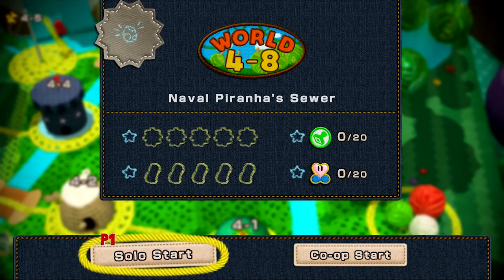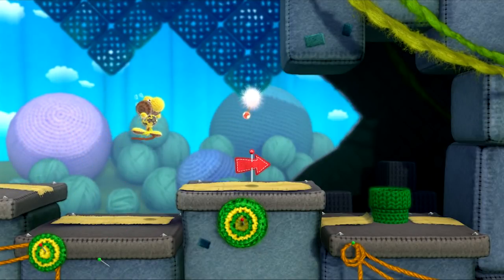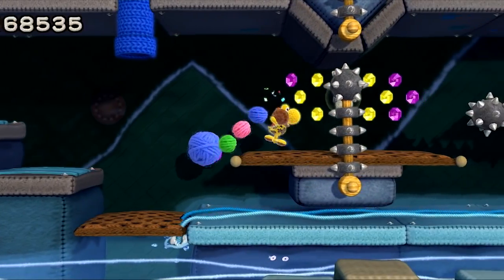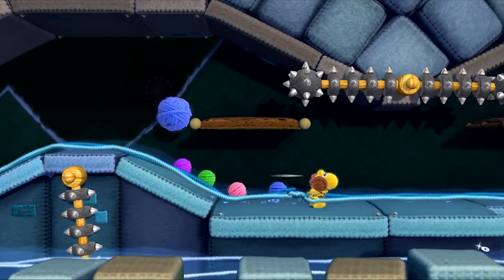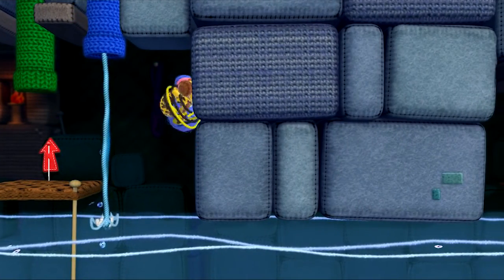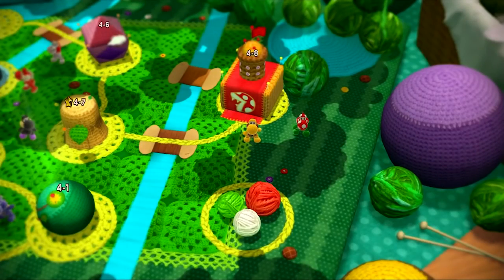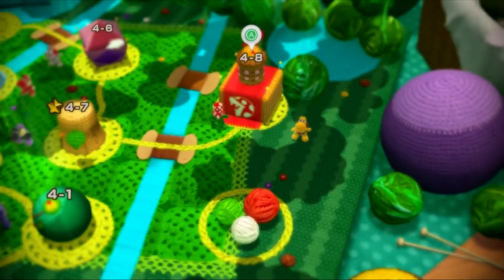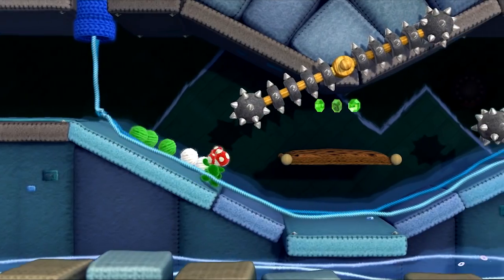Yoshi's Woolly World – Episode 22: Showing my Navel Piranha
We go off to Navel Piranha's Sewer. How sad for him that everyone else gets a castle.